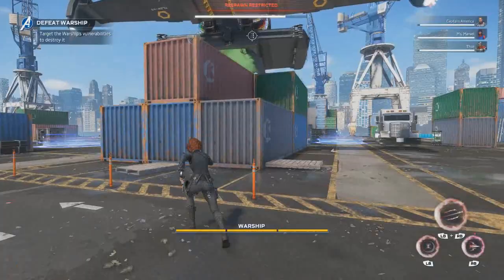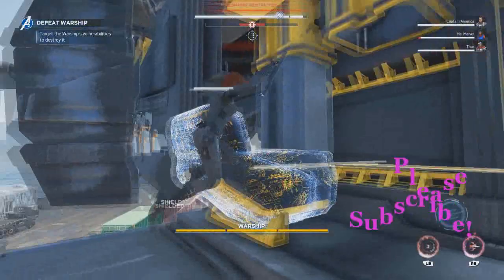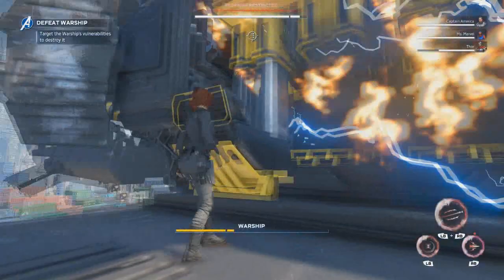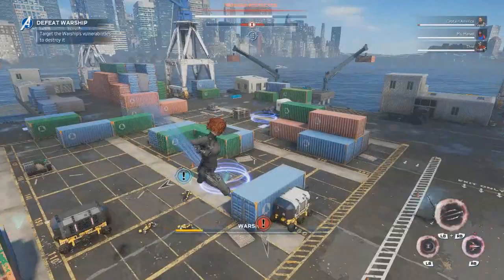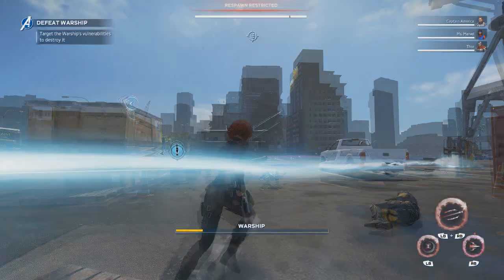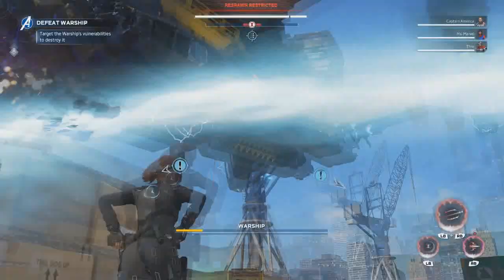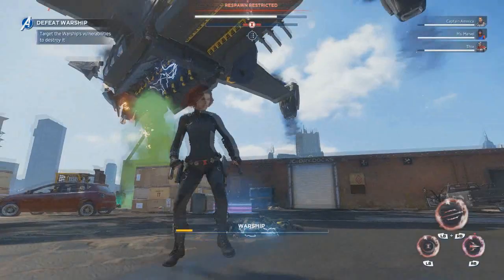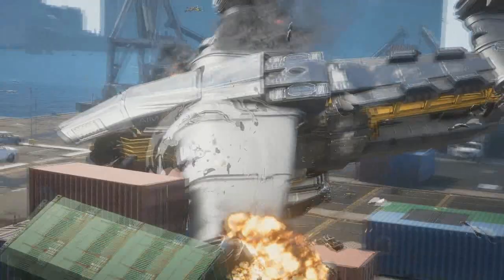Along Came a Spider - How to Beat the Warship - Marvel's Avengers Game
Boss Fight! This vid will walk you through how to beat the Warship that attacks you and the other Avengers at the end of the iconic mission Along Came a Spider. Laser cannons - AIM soldiers - no problem.